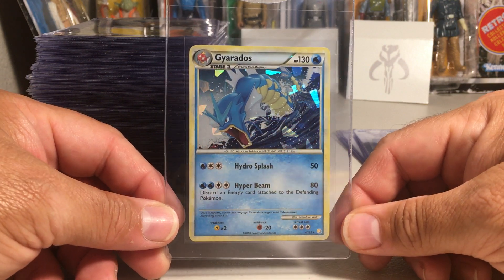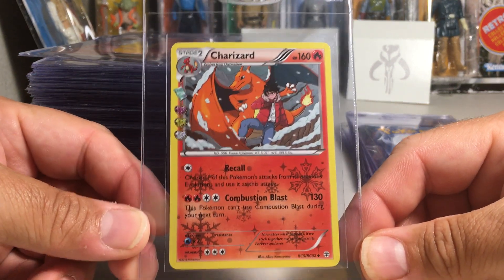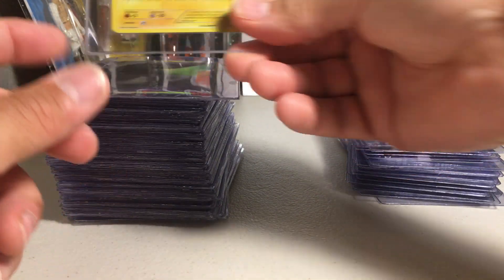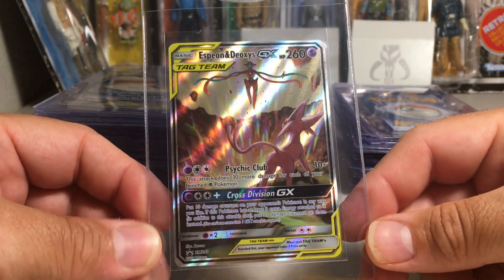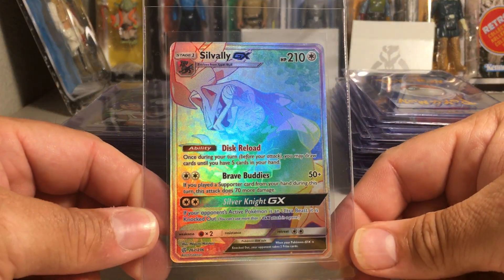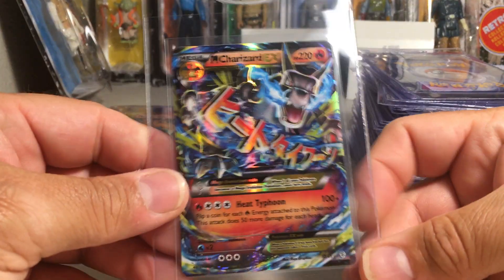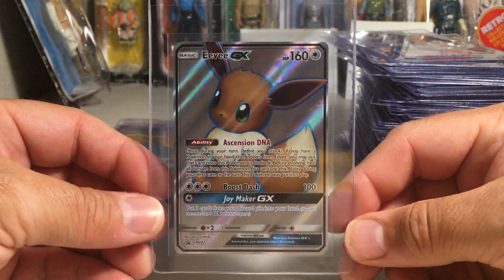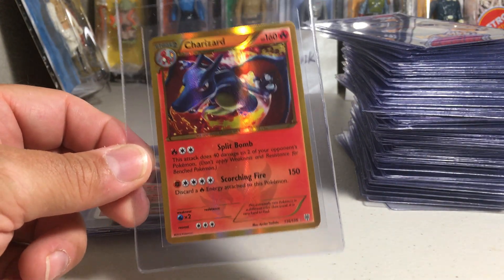PSA Submission #5 - 115 Card Pokemon Bulk Value Order